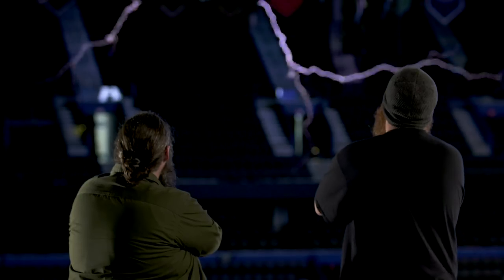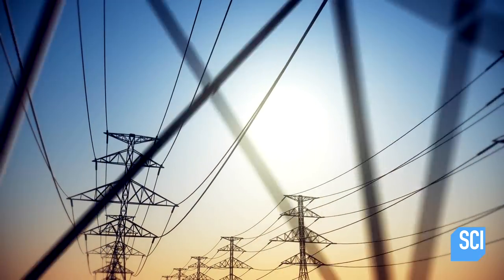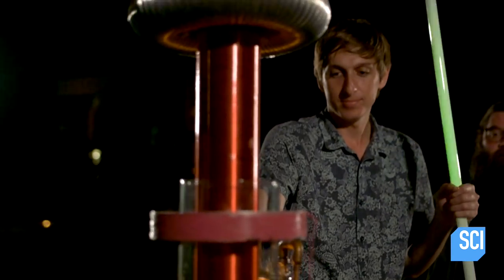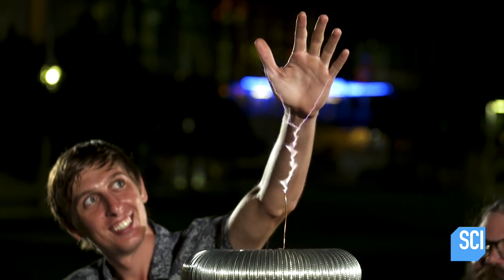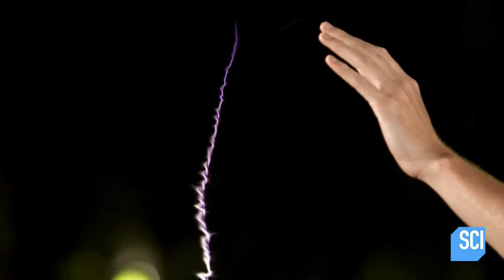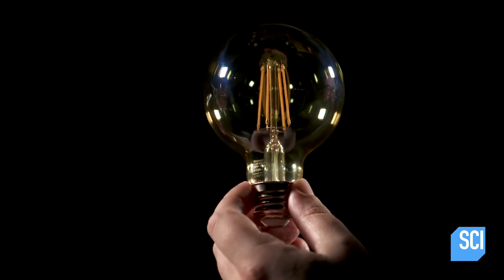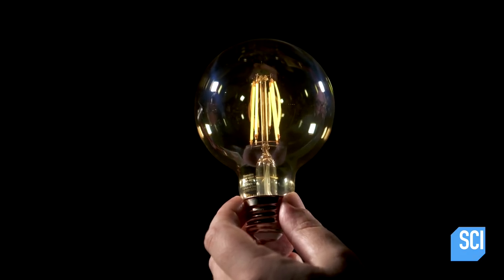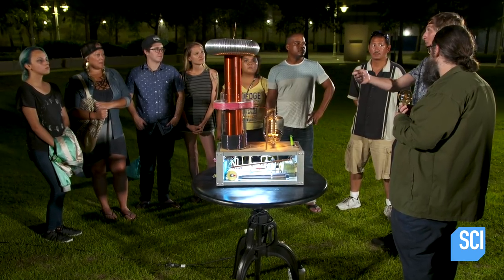See How Tesla Coils Provide Wireless Power | Street Science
Street Science | Wednesdays 10p
Kevin Delaney and The Backyard Scientist test their homemade Tesla coil.